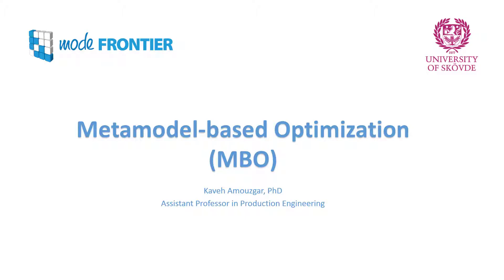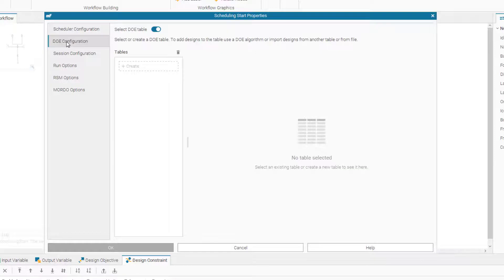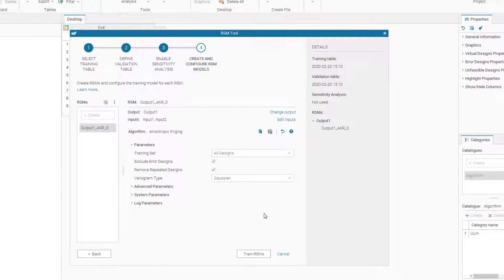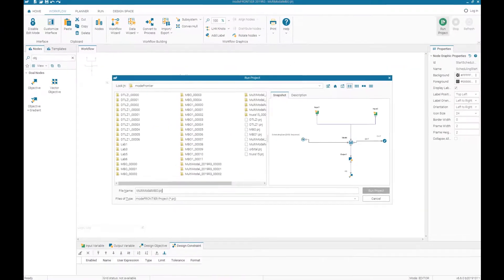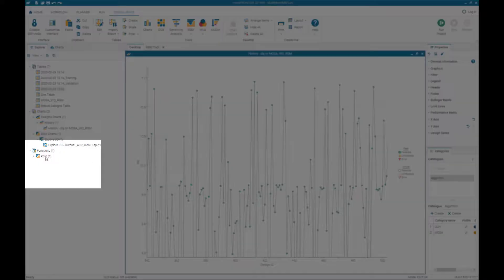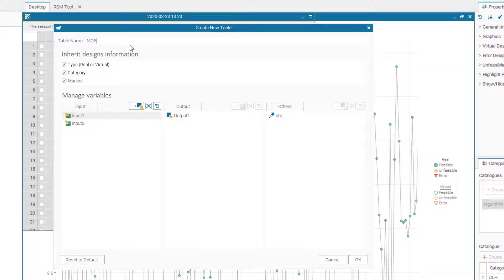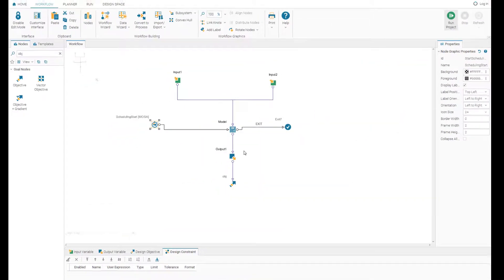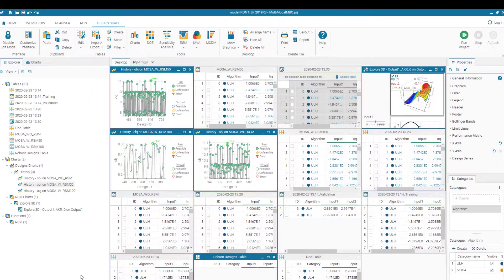6- Metamodel-based Optimisation with modeFrontier (Kriging)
An optimisation problem is solved by using metamodel (surrogate model). Anisotropic Kriging is the RSM method used in the video. The results are compared with the true optimal solution.